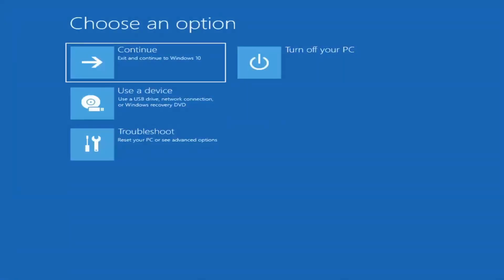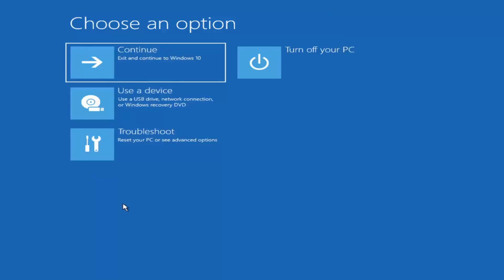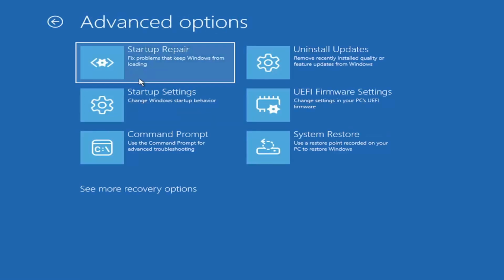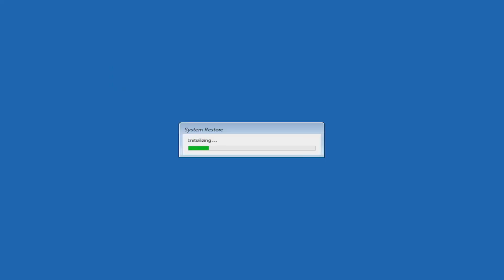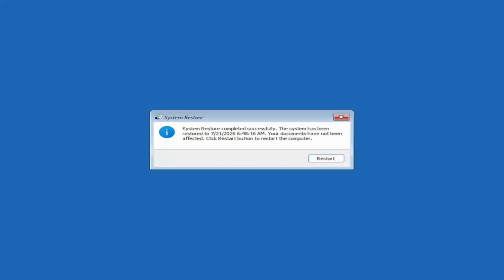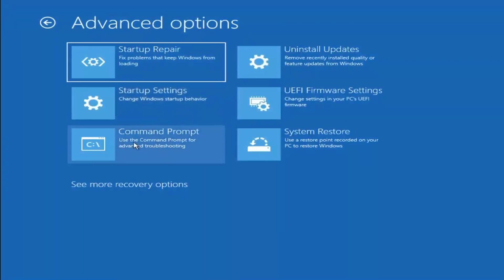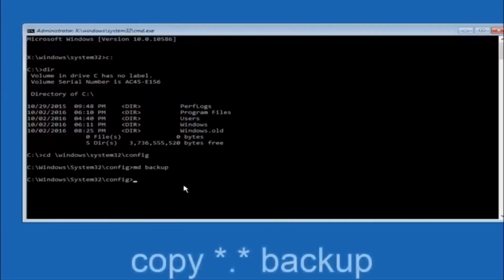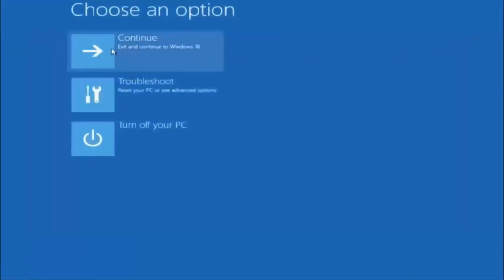How To Fix Blue Screen on MSI Prestige 16 AI Studio [Solution]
If your MSI Prestige 16 AI Studio laptop is displaying a blue screen, this video covers the topic by discussing common causes of Windows system errors and laptop performance issues. Blue screen problems can interrupt normal operation, cause unexpected restarts, or prevent Windows from loading correctly. This tutorial provides helpful information about the issue without describing the repair process in the description. It is a useful resource for users researching MSI Prestige 16 AI Studio blue screen troubleshooting, Windows errors, and startup concerns.

Issues addressed in this tutorial:
How To Fix Blue Screen on MSI Prestige 16 AI Studio

This tutorial focuses on blue screen problems affecting the MSI Prestige 16 AI Studio and explains the common symptoms and possible causes behind these Windows system errors. It discusses topics related to operating system instability, startup failures, unexpected crashes, and overall laptop performance without outlining the repair steps. Whether your MSI Prestige 16 AI Studio encounters repeated blue screen messages or Windows loading problems, this video provides valuable insight into the issue. The content is optimized for users searching for MSI Prestige 16 AI Studio blue screen troubleshooting, Windows startup errors, and system stability information.